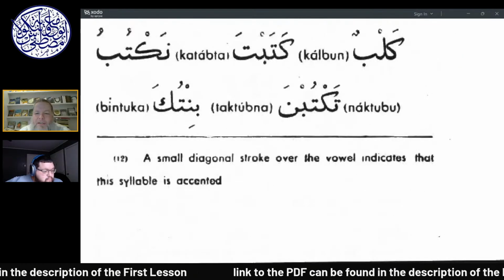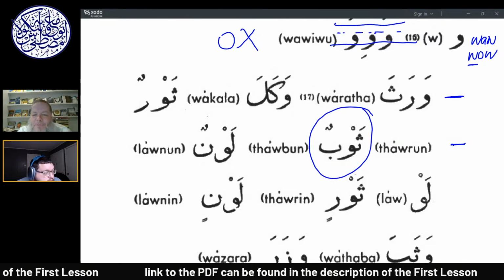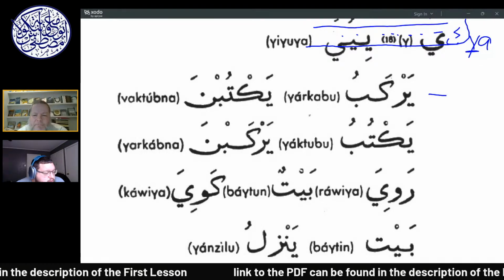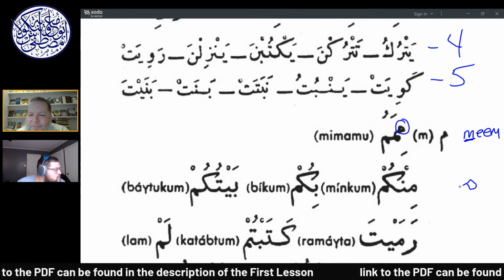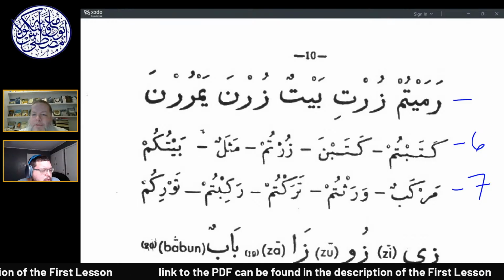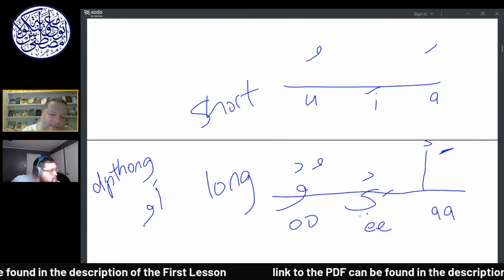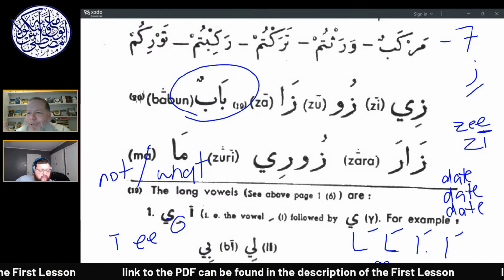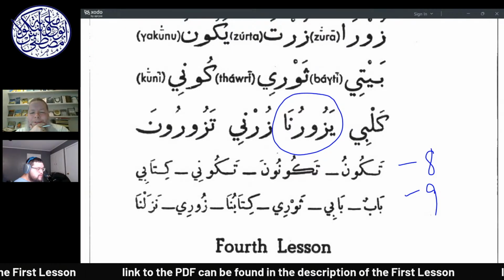Arabic Alphabet - Third Lesson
Answers to second lesson (the smaller font lines at the end of each letter):
bintun tibnun nablun labanun thulthun bulbulun
tibnin labanin bintin bulbulin lilbinti linablin
lithulthin libintin tanbutu labitha nalbathu
naktubu taktubna laka kalbuka bintuka
kalabun katabna tibnin kunta katabta
kataba bintuka likalbika tilka
kathurat narkabu takthuru rakibna tarkabna
kalbun tibnin taraka tatruku natruku tatrukna
tarakna rakibat tubti tubna nabata
taknizu zurta tanzilna baraza tabruzu tarakna
taraktu turika kaburat kaburna takburu zurtuka
nanzilu zalzalat naktubu